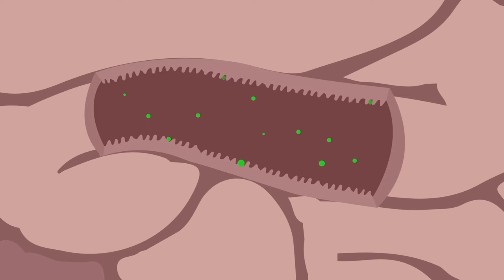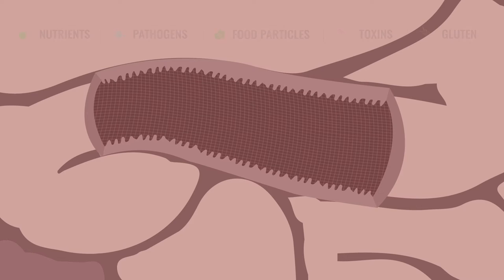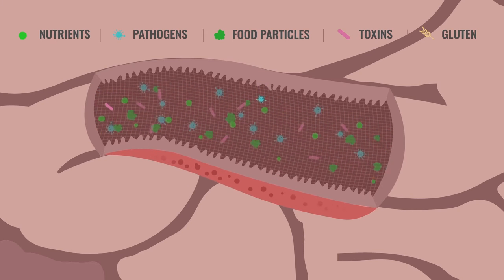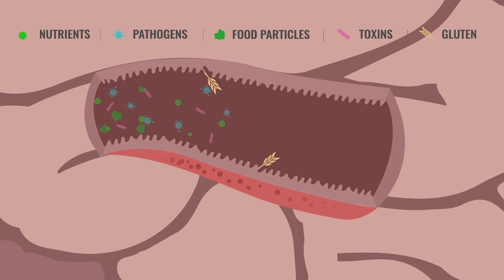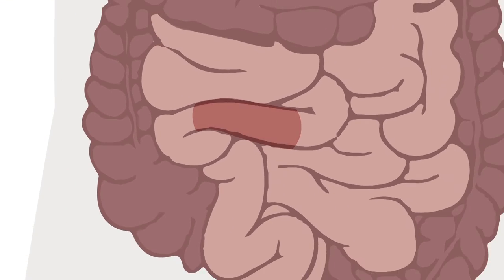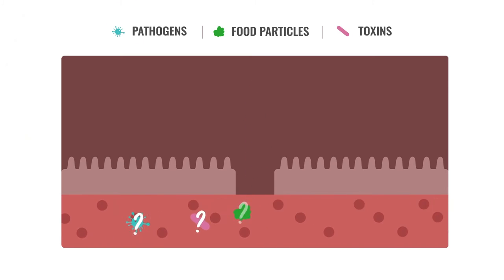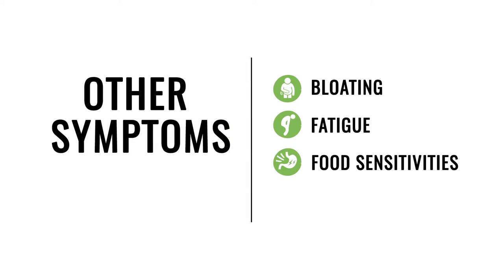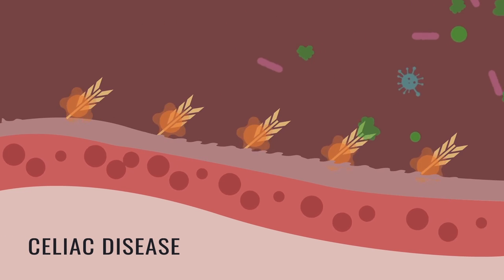Gluten and its Effects on your Health